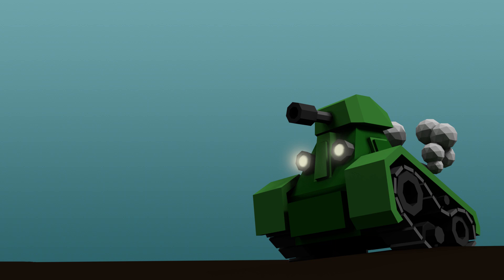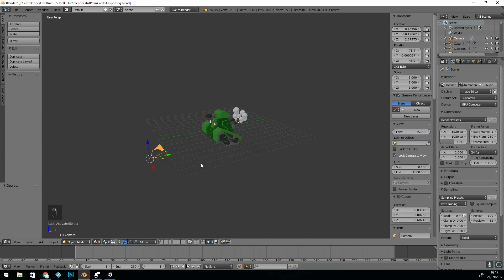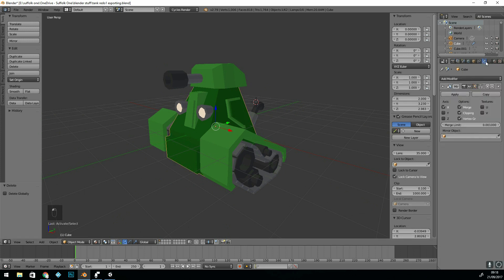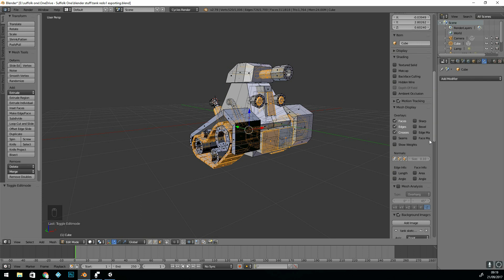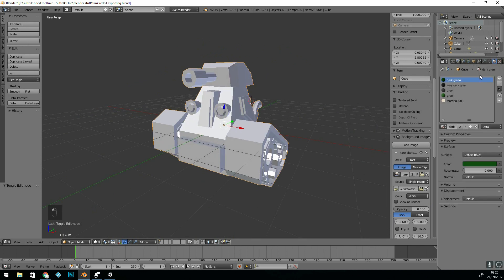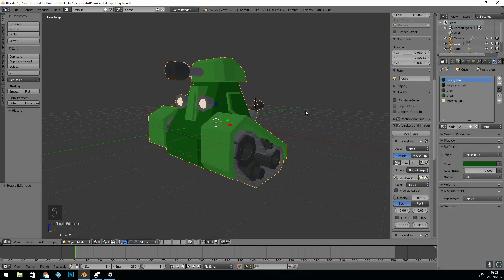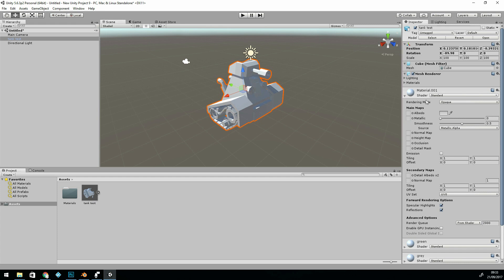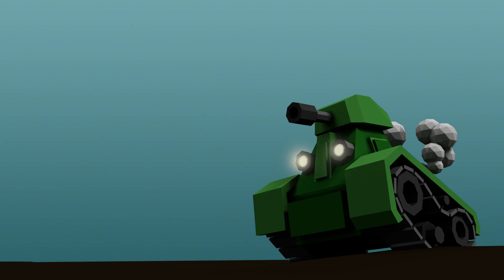Low Poly Tank | Blender | Beginner tutorial | Part 4 Exporting